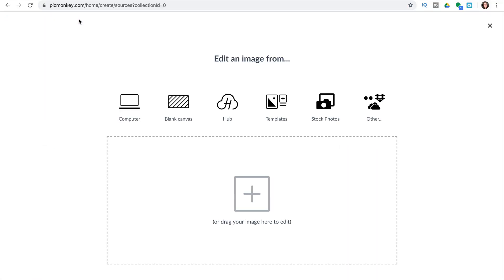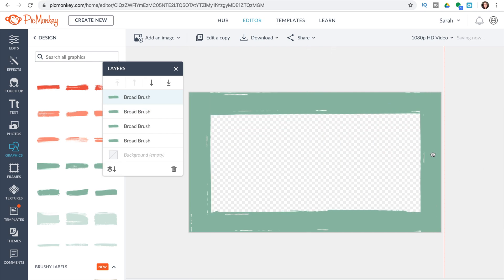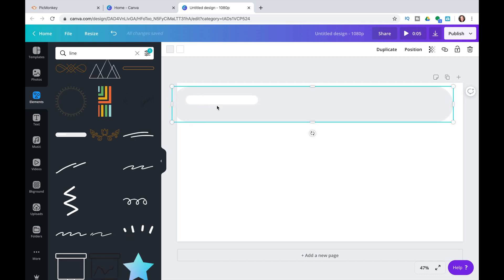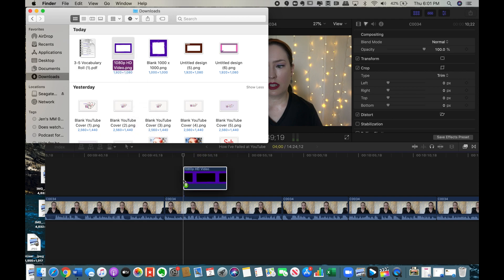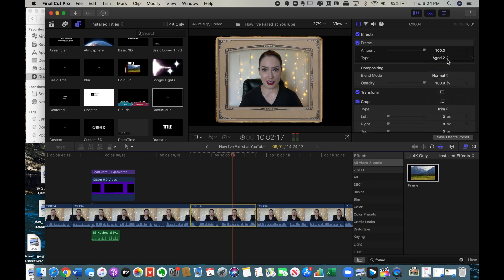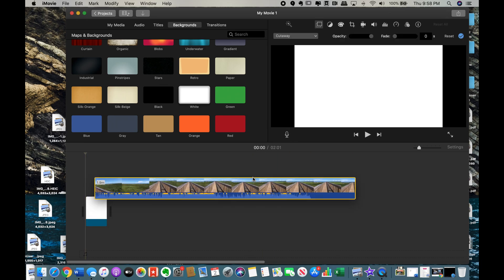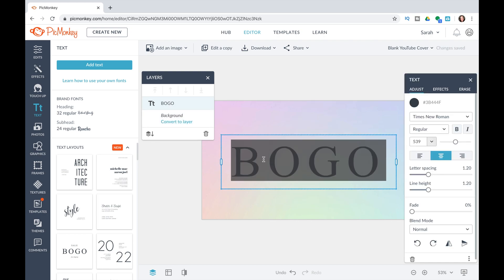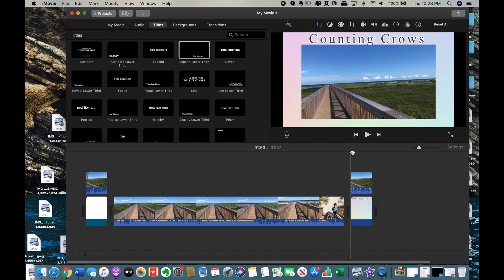How to Make Frames/Borders on FCP & iMovie || Use PicMonkey & Canva to Create Frames/Borders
Easy Editing Tips: Making Borders (or Frames) for both FCP & i-Movie. (I also troubleshoot text moving on iMovie.) Next, I demonstrate how to create borders for iMovie & FCP using PicMonkey & Canva. These tips are quick to learn and give your video added interest for the viewer. Hope you all are having a great day and I'll be back next Friday with more editing tips!

Let's get together on IG!